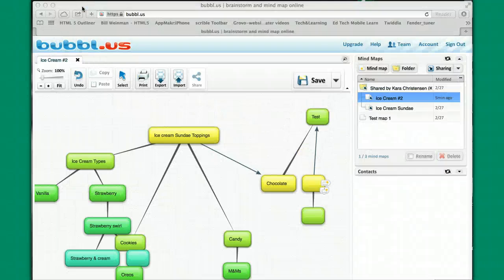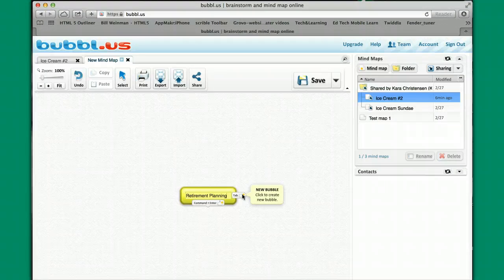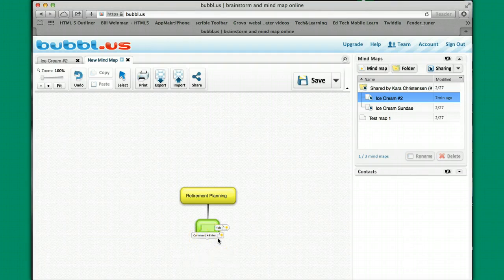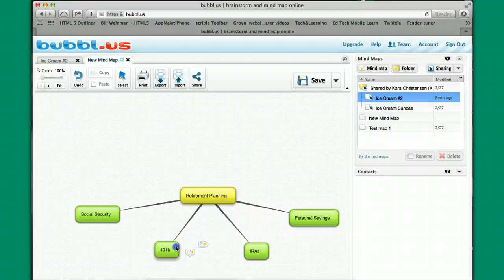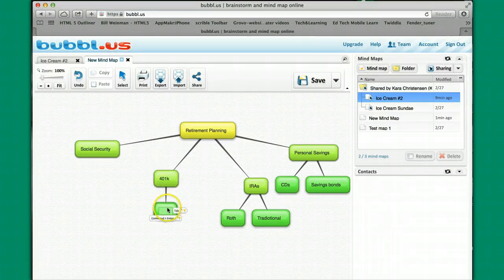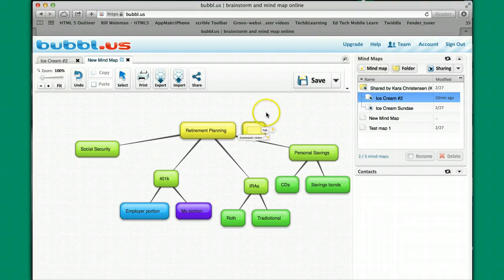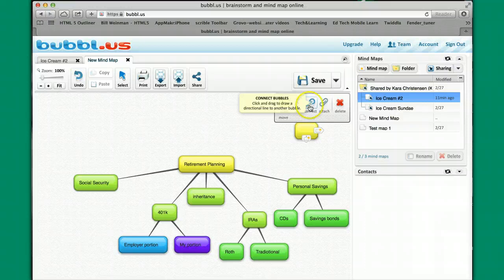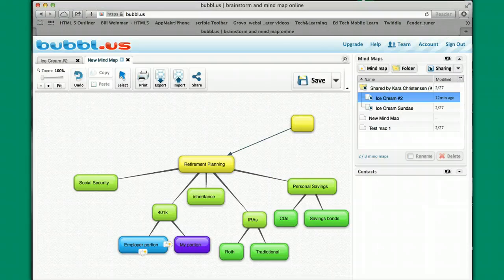TEC_Bubblus_ConceptMapping_PartII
Bubbl.us is concept mapping software